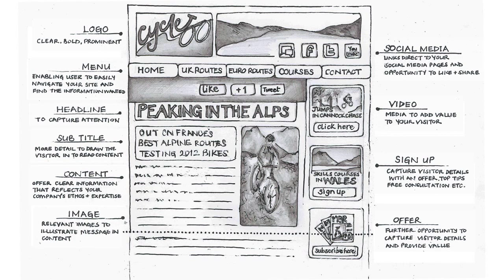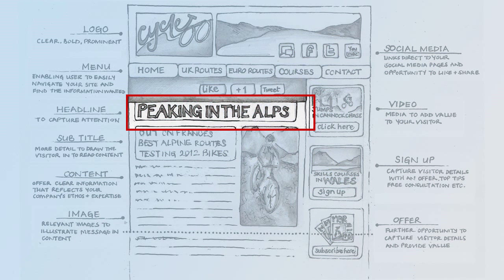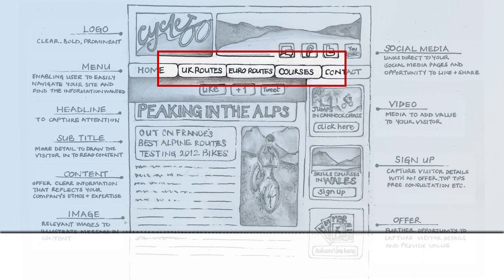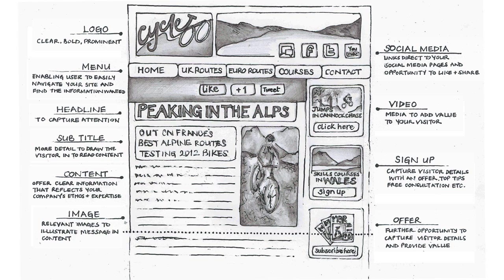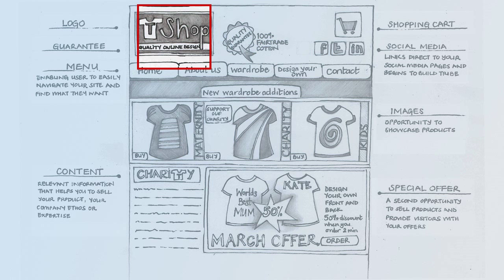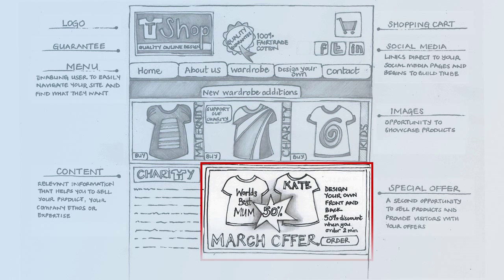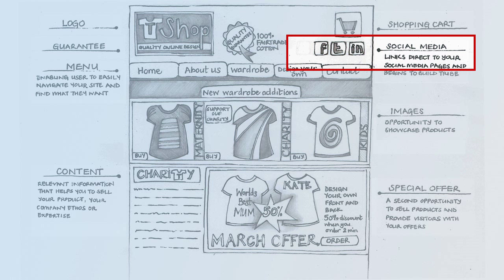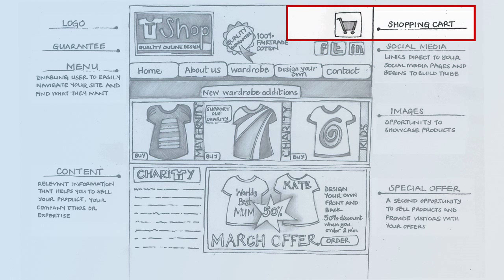Wireframes - Planning your Website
Online Success Course: Wireframes

When Designing your Website, it is important to have a plan on how you want it laid out. This is called a Wireframe, which is usually a rough sketch of how you want your Website to look. this Includes where you would have Social Bookmarks on your Website, Guarantees, the Navigation, Calls to Action, whether it's an E-commerce site or not and what you have "above the fold". These are all important elements of your Website Design and towards the SEO and Online Marketing of your Website. Having a plan could make a huge difference in attracting your Target Audience to your Website and appealing to your Target Market.

0:00 - Wireframes
1:03 - Examples of Wireframes
9:16 - Use a Simple Layout with good Content
10:00 - Getting it Right